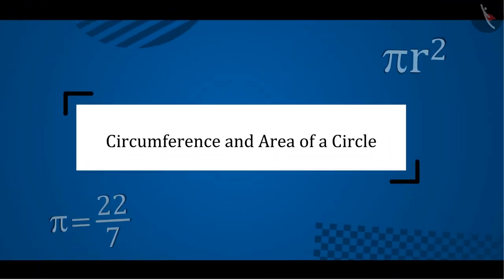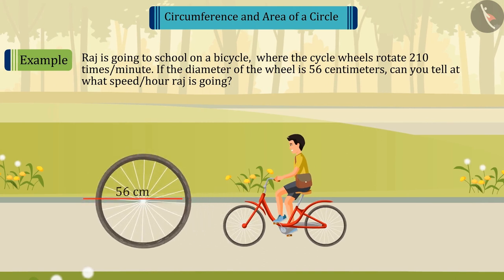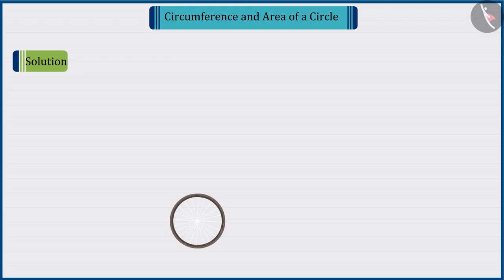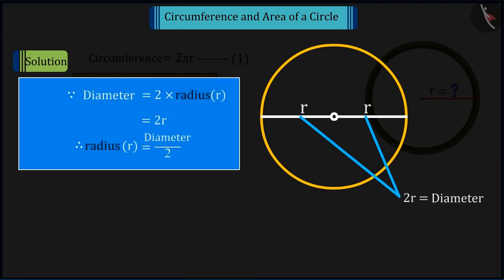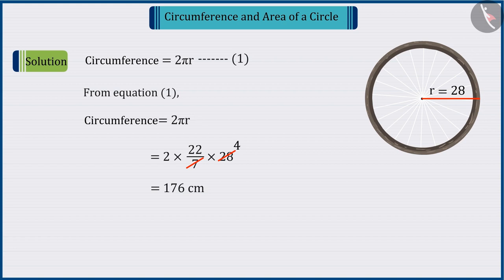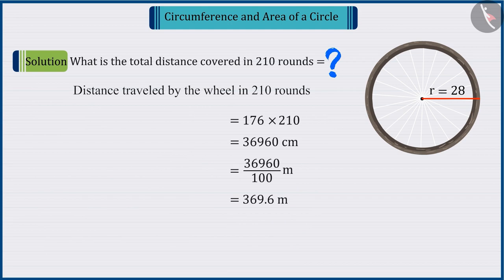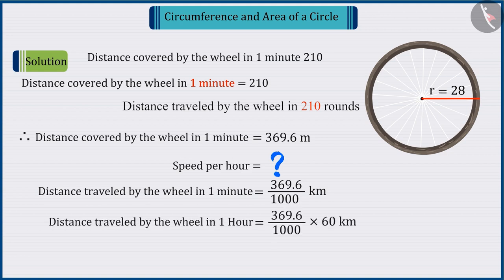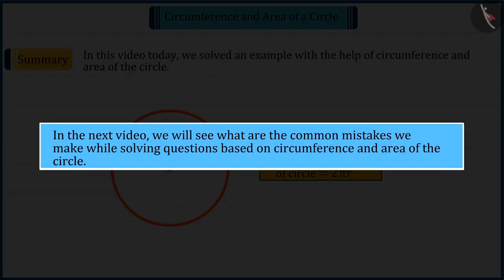Circumference and Area of a Circle | Part 2/3 | English | Class 10